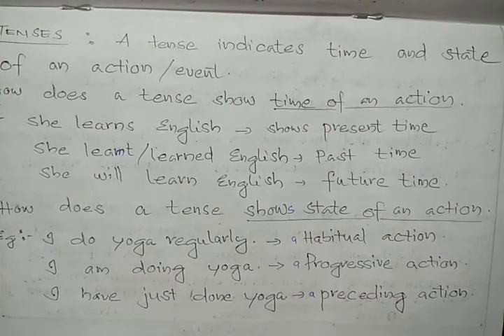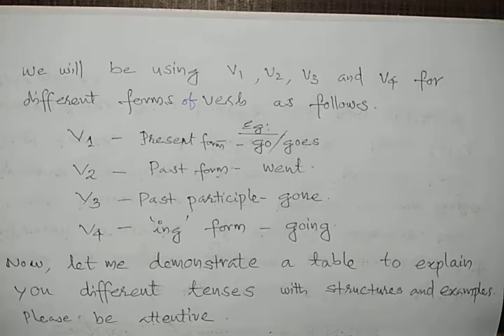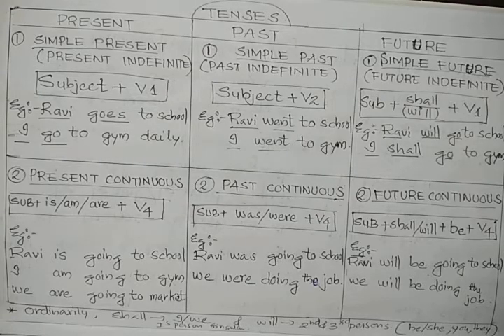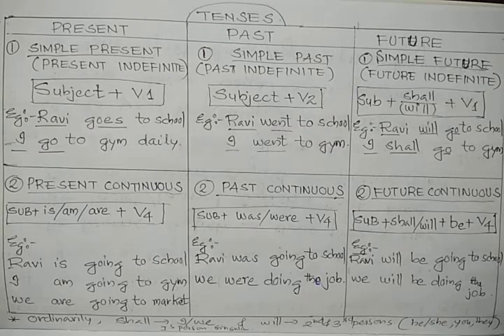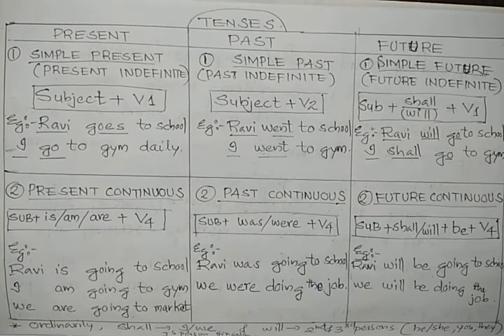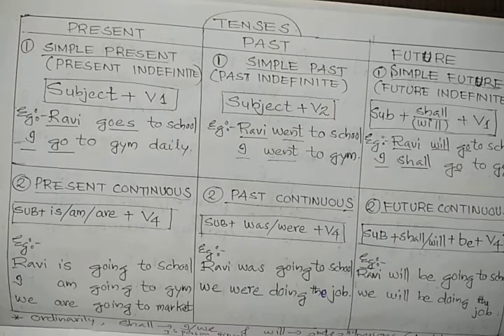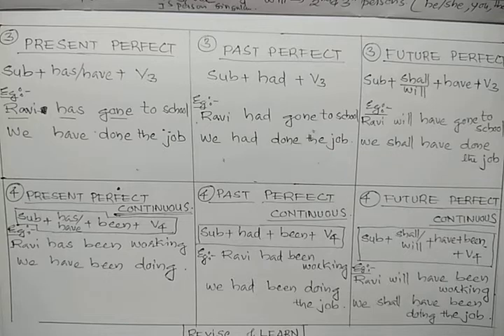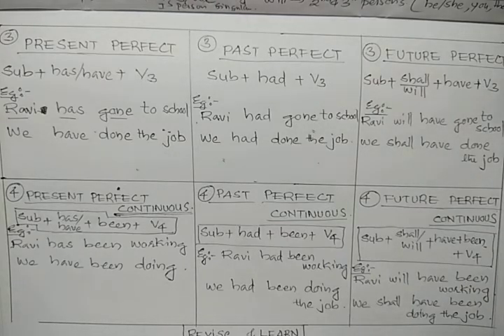Tenses, English grammar, the home of English,all tenses, Grammar study